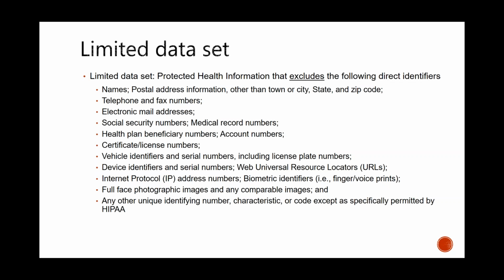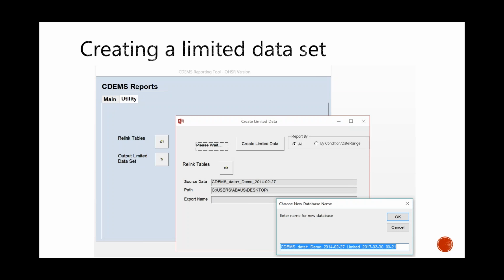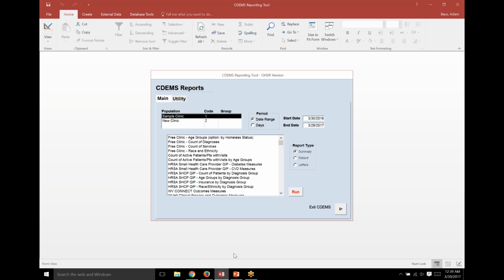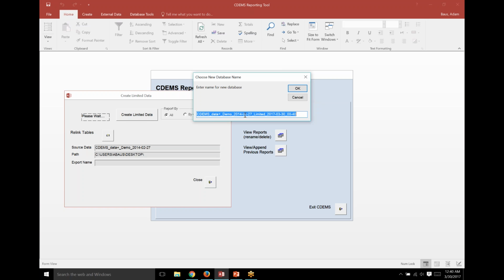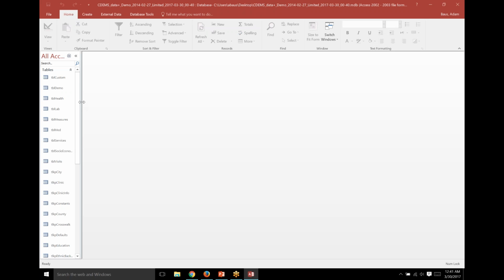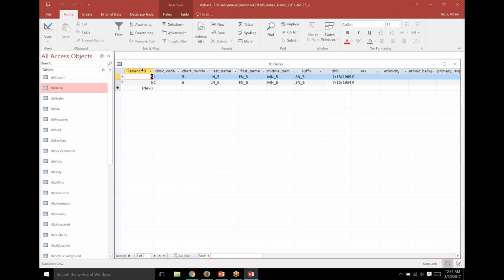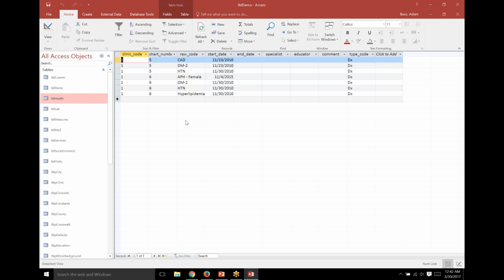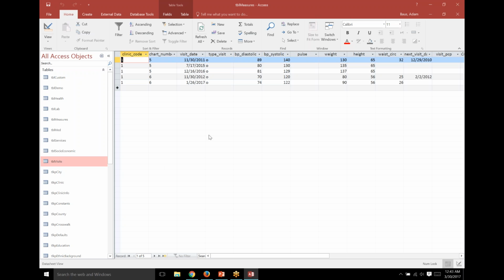PCDC Supplemental Session - Limited Data